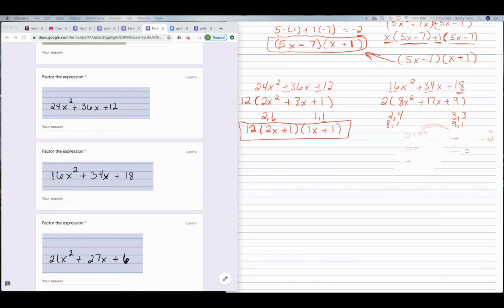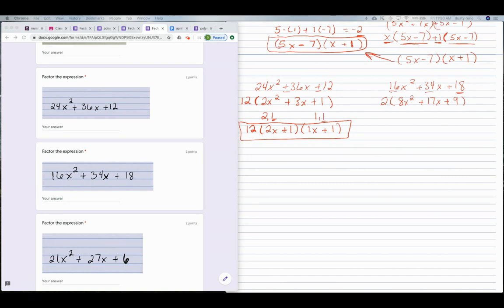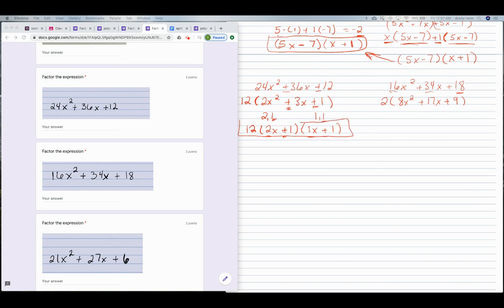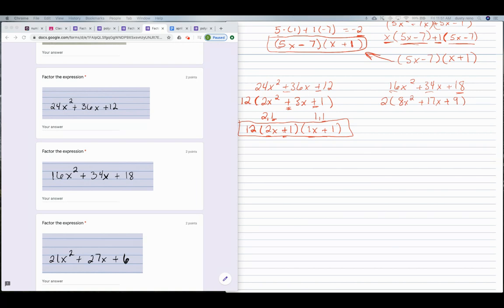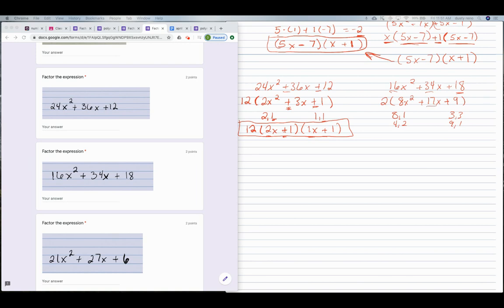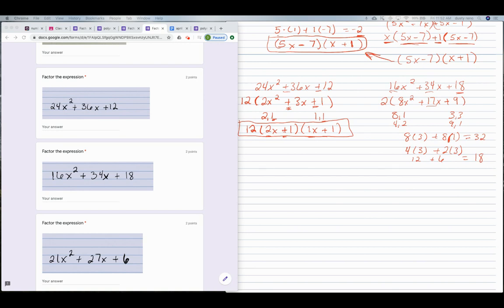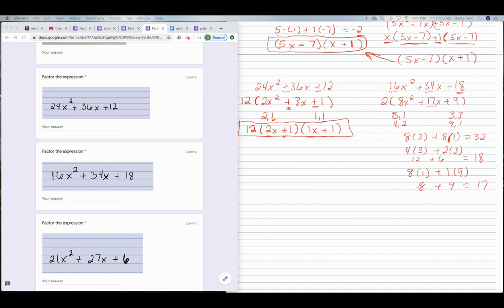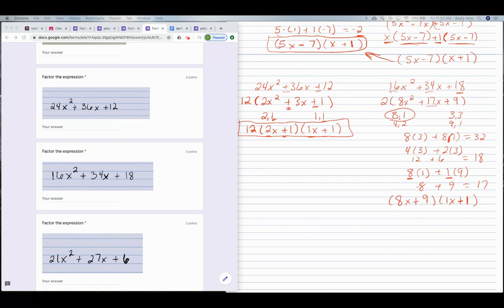factoring trinomials help 4